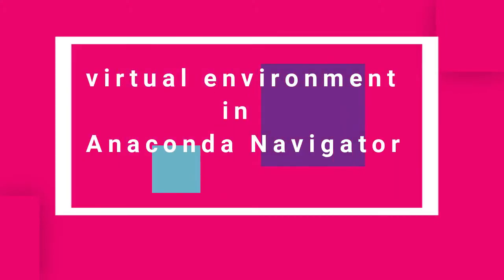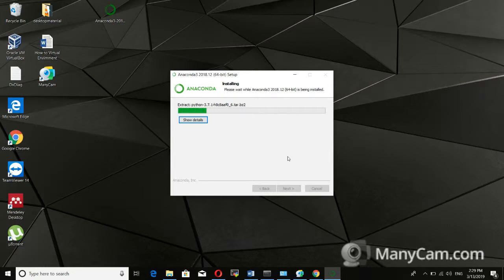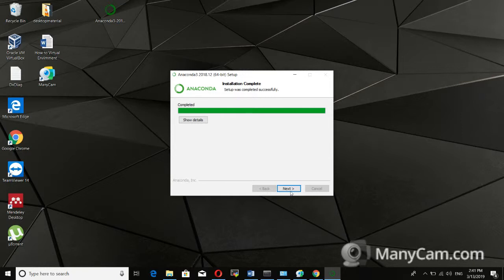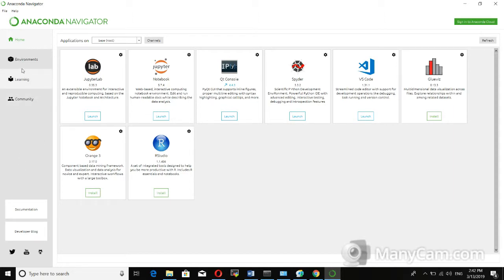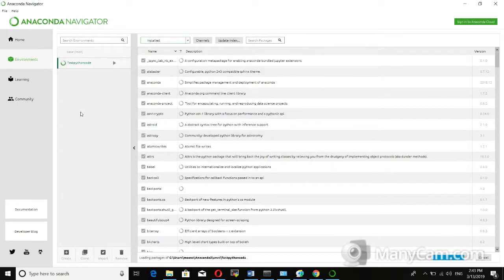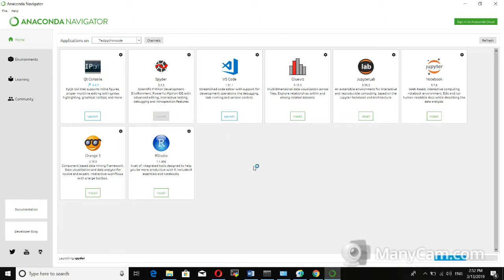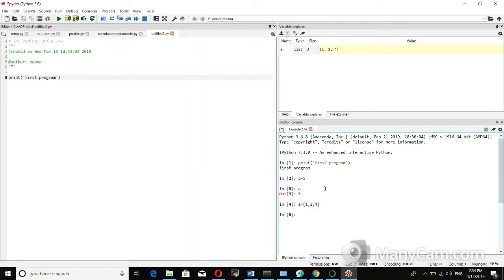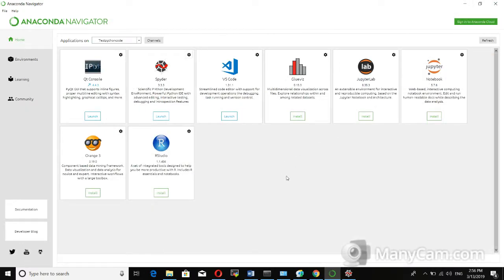Simplest way of installing Anaconda with virtual Environment and Spyder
This video will present how to install Anaconda and  further Spyder via Anaconda Navigator. The virtual environment is created using Anaconda Navigator and a very simple example of python code is implanted in Spyder.